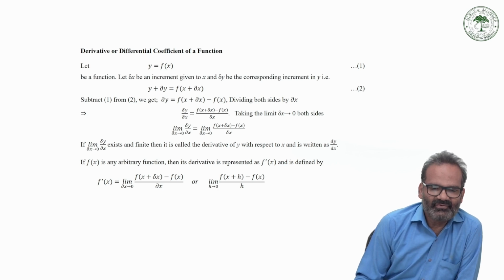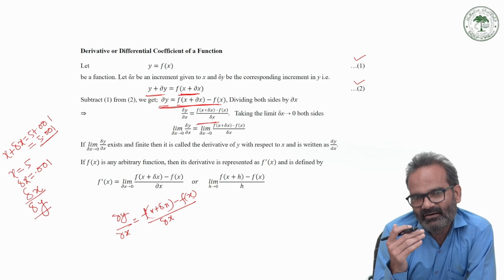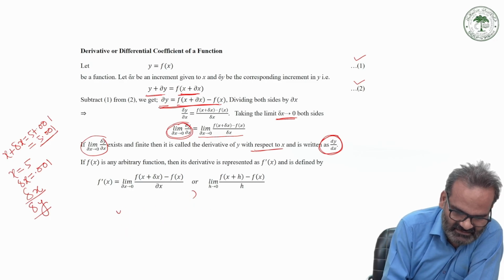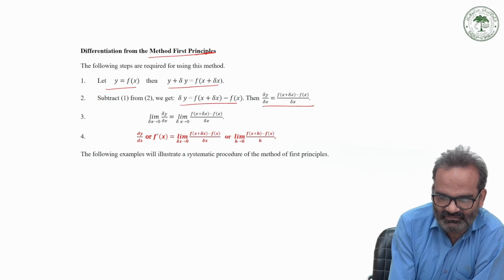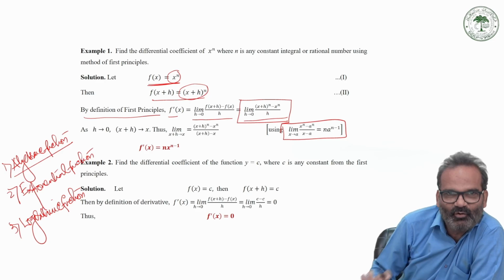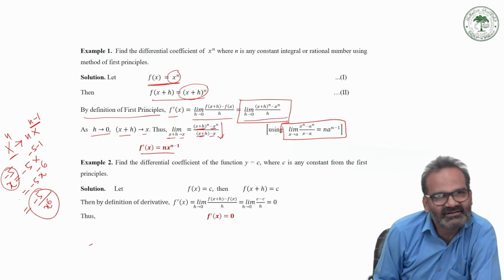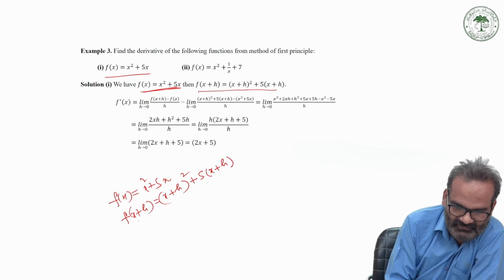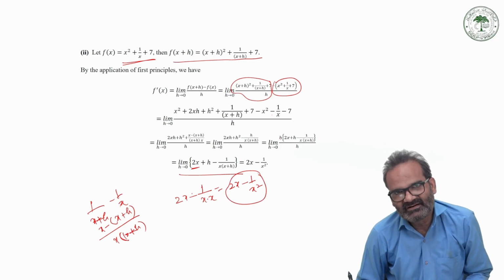Lecture 6 - Introduction to Differentiation